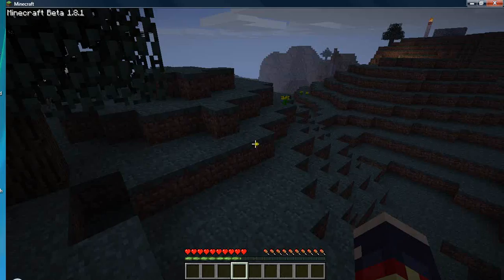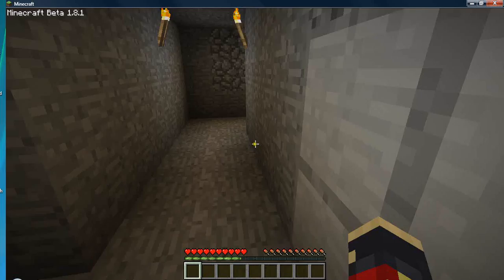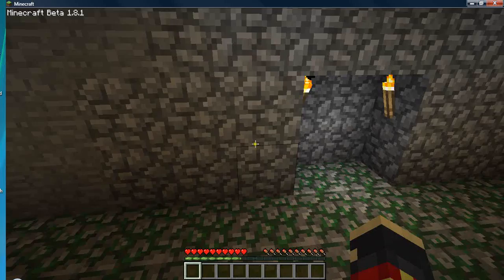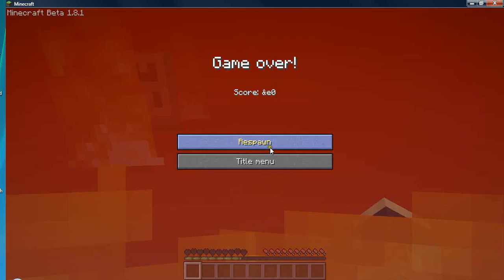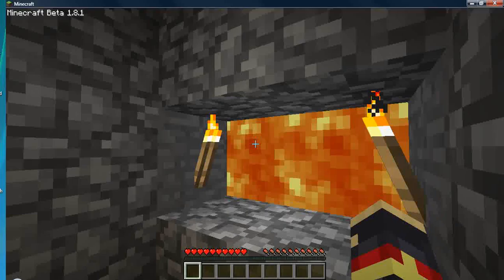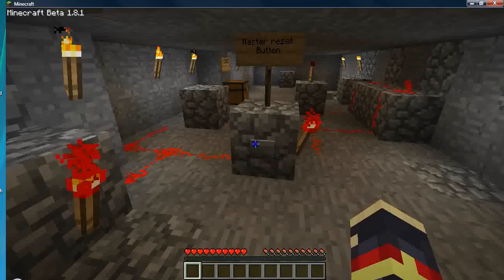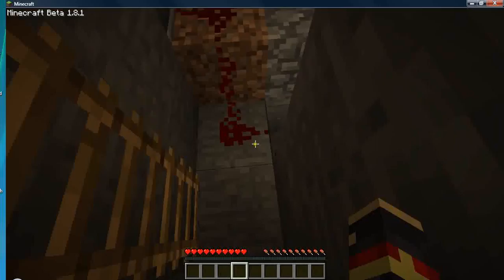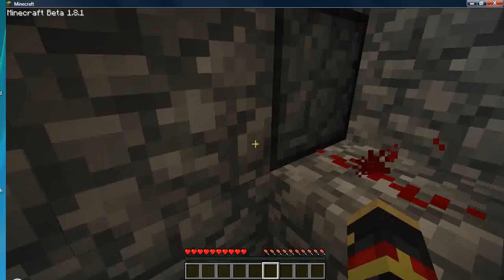Find the treasure - Another Minecraft video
and Indiana Jones themed cave and such ive since added on to it but i dont have it down pat yet